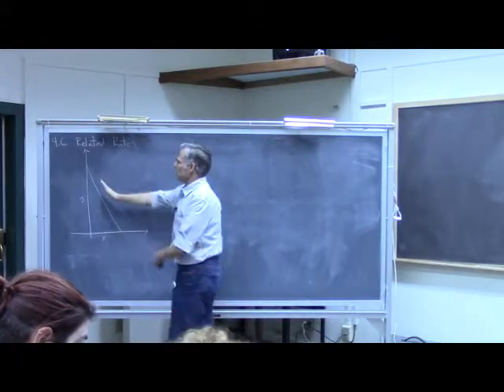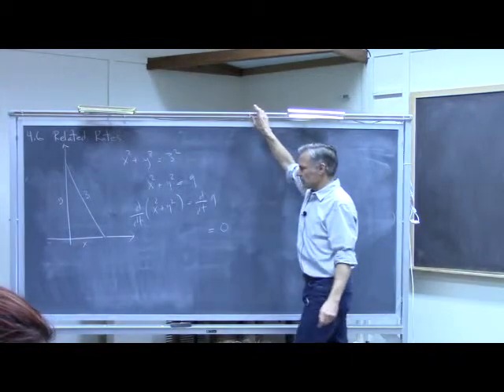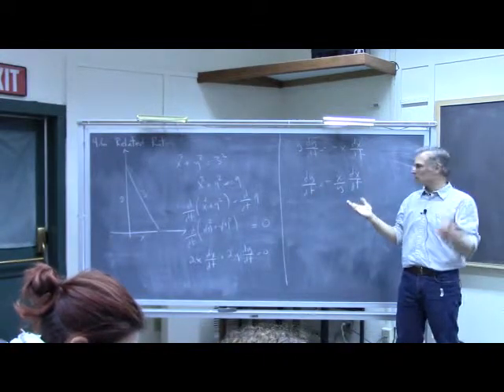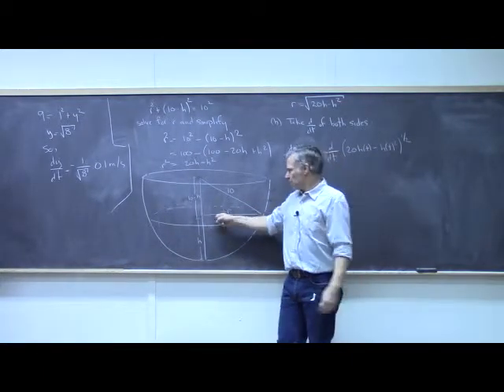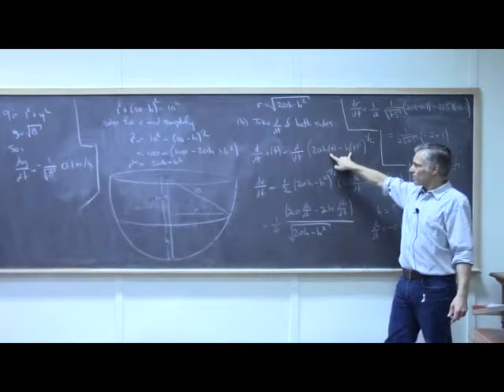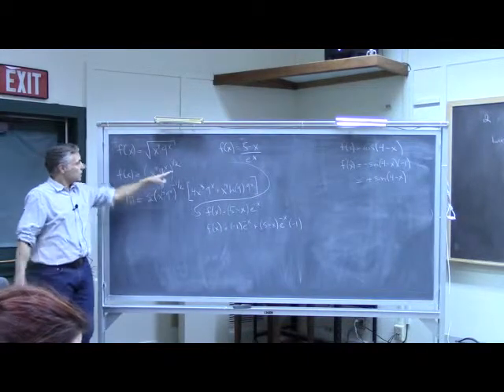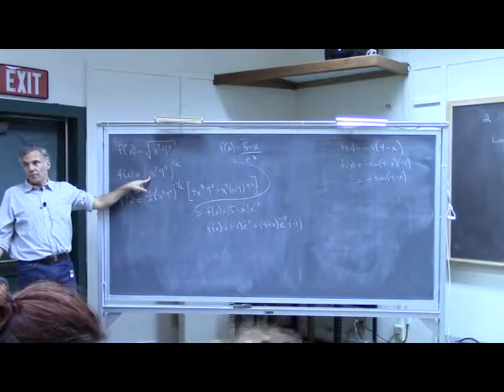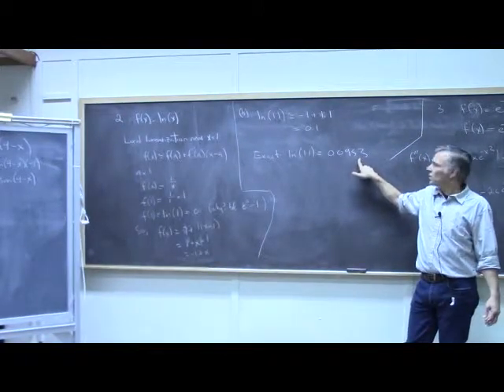Calc I: Class 19